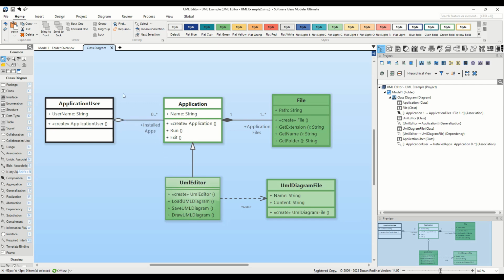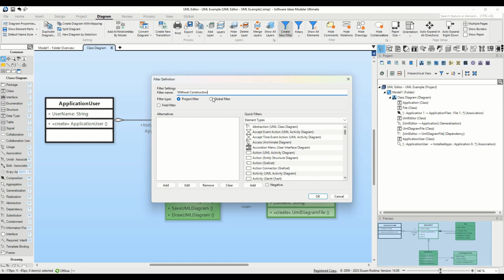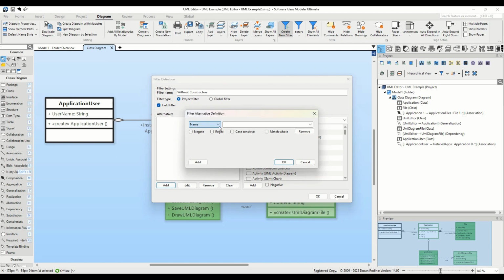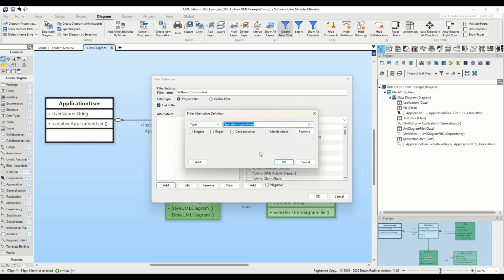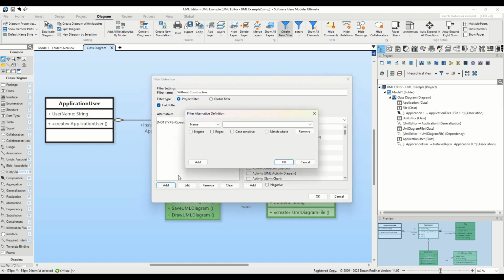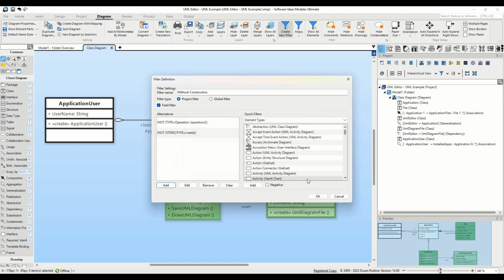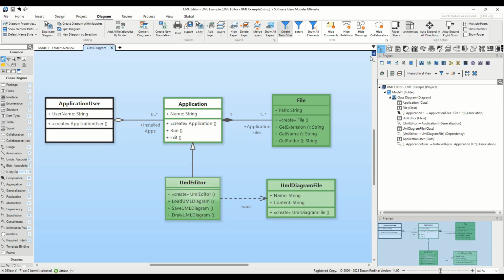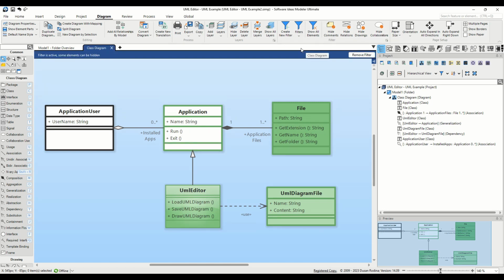Diagram Filtering - Hide All UML Class Constructors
In this video, we focus on creating a field filter within Software Ideas Modeler. We'll demonstrate this using constructors as an example. Our tailor-made filter is designed to hide all class constructors in your UML diagram.

🔍 What You'll Learn:
- How to navigate Software Ideas Modeler to access filter tools and options
- The step-by-step process of creating a custom filter
- Techniques for setting up field filters to target specific parts of your diagram
- Detailed guidance on adding filter alternatives
- Easy methods to apply and manage your custom filter